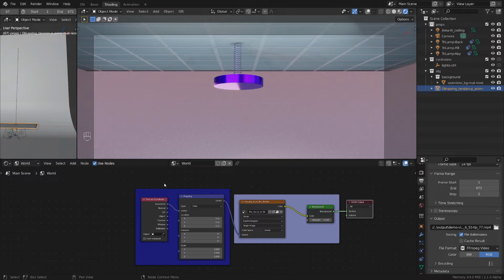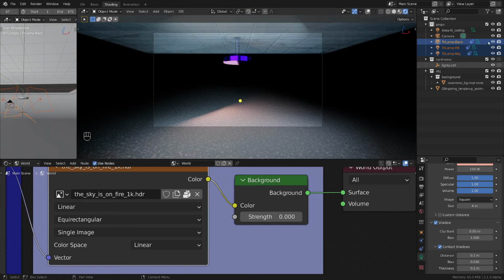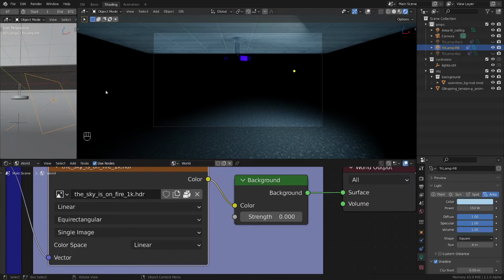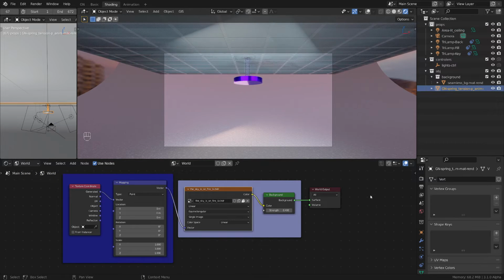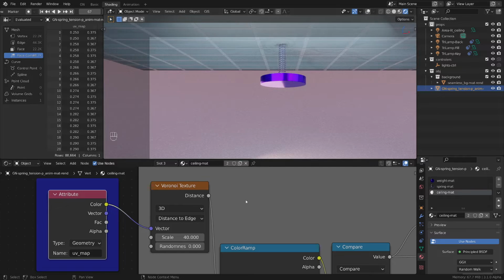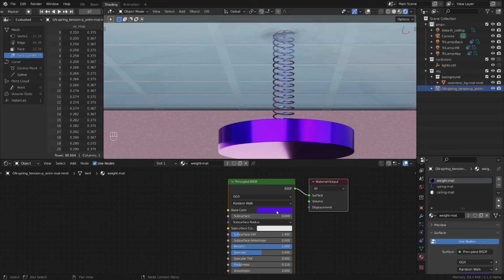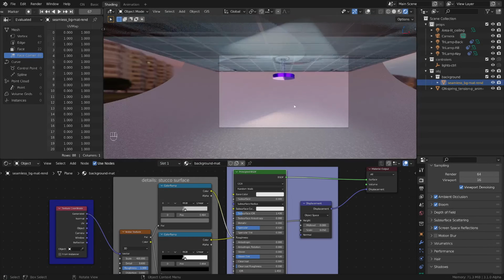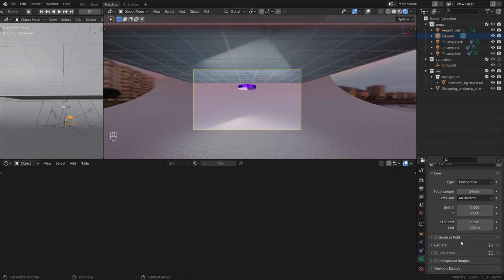Project making: Springy weight | Shading tricks & more, tip 77